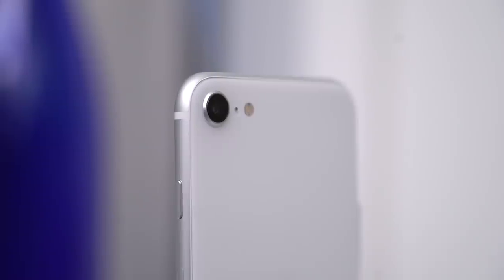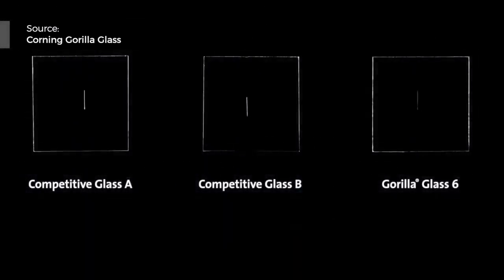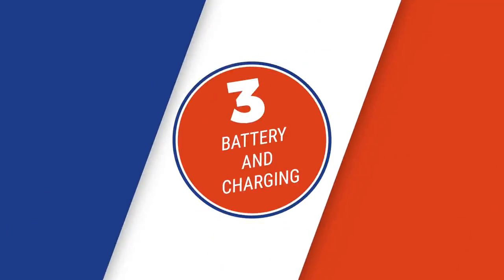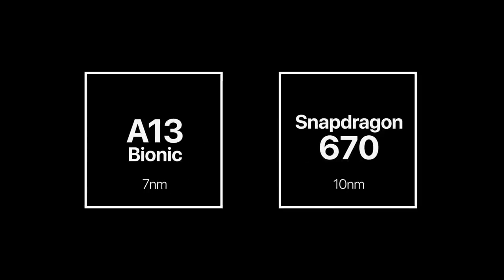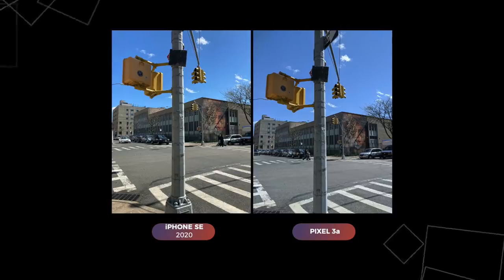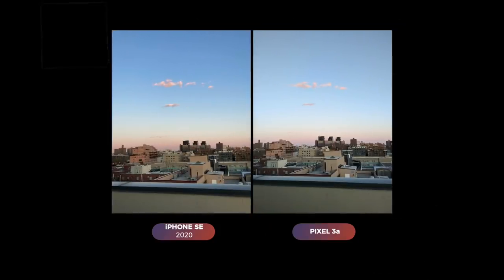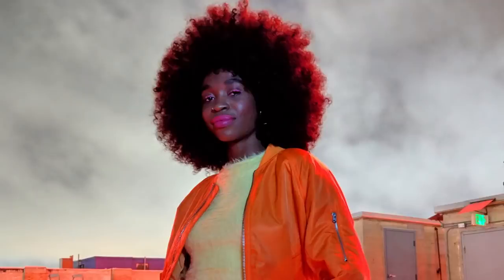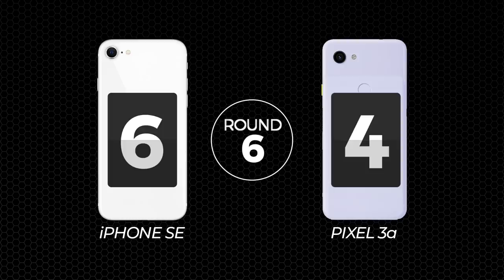iPhone SE vs Pixel 3a: Ultimate Value Phone Battle!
This iPhone SE vs Pixel 3a was a match-up video made in heaven.

For just $399 these value for money phones from Apple and Google are equally solid buys. But which one is better? Watch the video till the end to find out!

Smokin' Stinks by Text Me Records and GrandBankss
Thirty First Dream by Otis McDonald